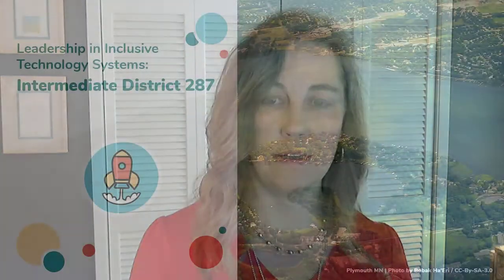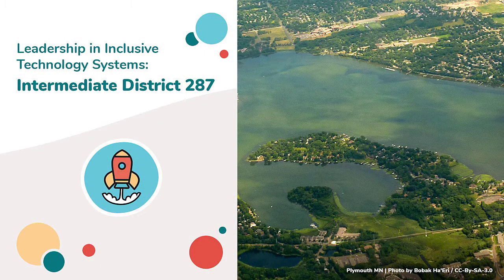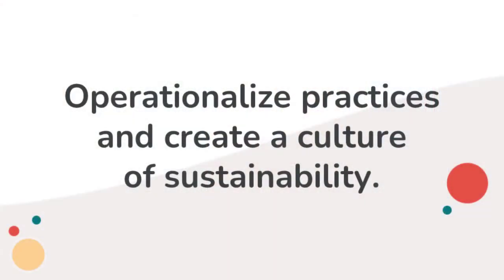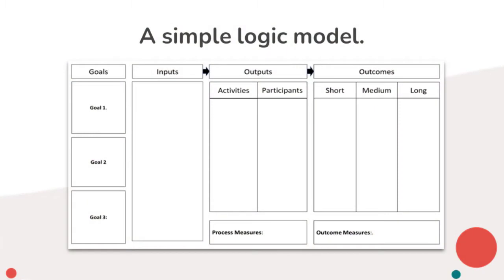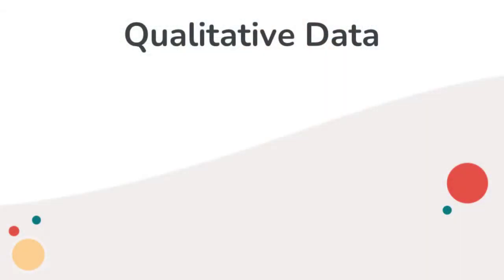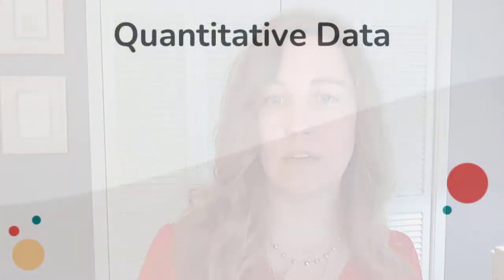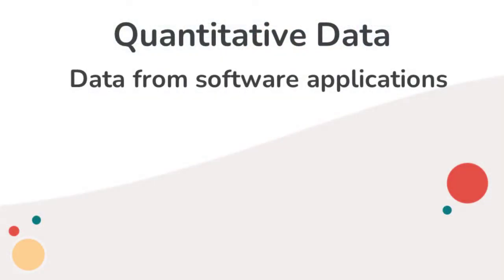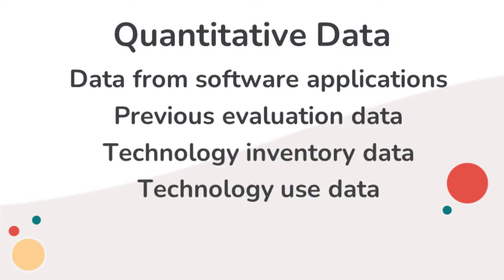CITES Framework: Measure Progress for Continuous Improvement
Learn about the critical role of evaluation and gain insights on essential activities for implementation. Identify strategies for developing a data collection plan to evaluate district activities. Join the conversation with the Center on Inclusive Technology in Education Systems (CITES) at CAST cites.cast.org.

0:00 Welcome
0:47 Why Measure Progress
Getting the Work Done
2:21 Data with a Purpose
3:13 Gathering Data
5:02 Making Your Data Useful
5:44 Next Steps